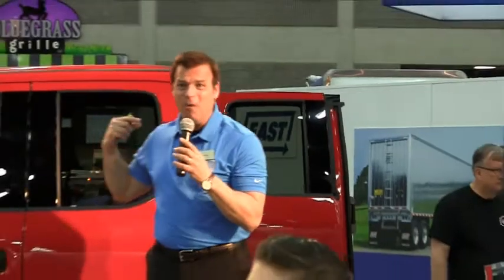Joe Popp @ Mid America Trucking 2016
A brief look at my Super Duty Presentation at The Mid-America Trucking Show in Louisville